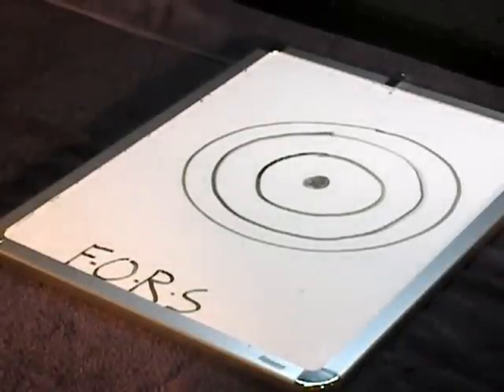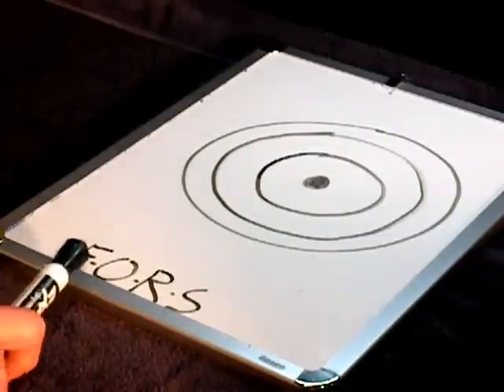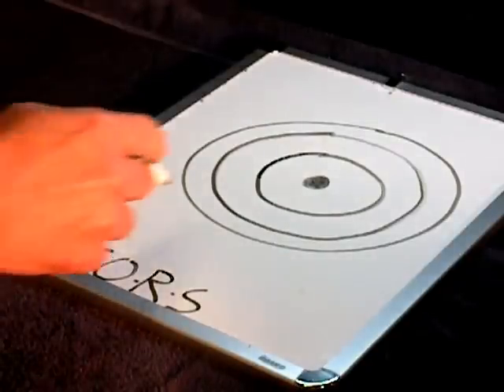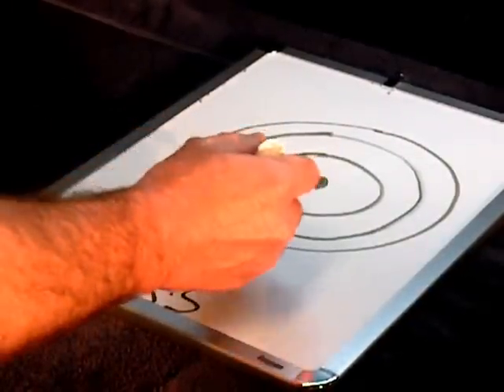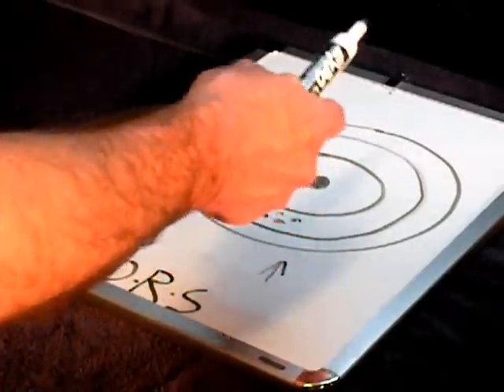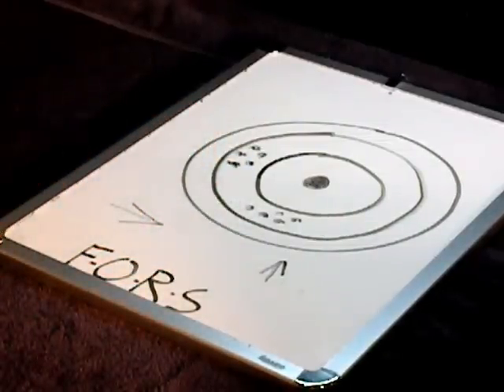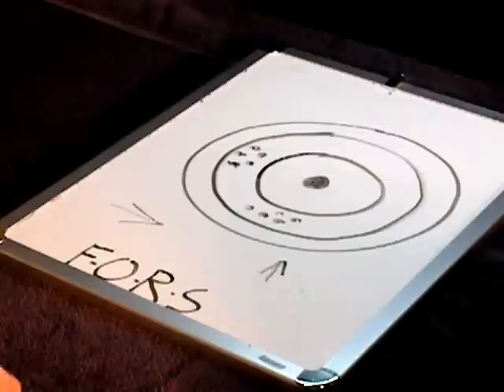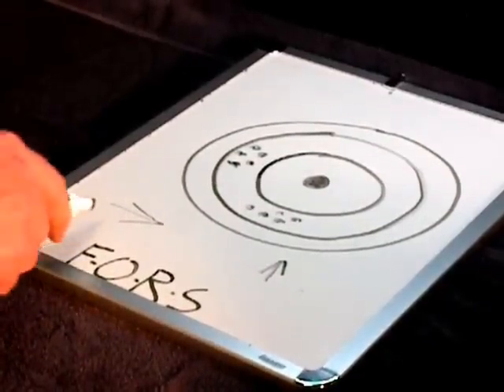how to adjust iron sights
adjusting iron sights
Link to adjusting scope:

Links to some of the products I use and recommend:

8 Piece Pin Punch Set 4 inch Long with Knurled Handle